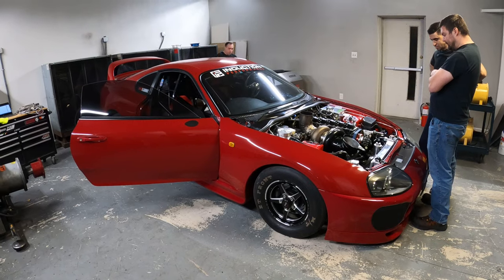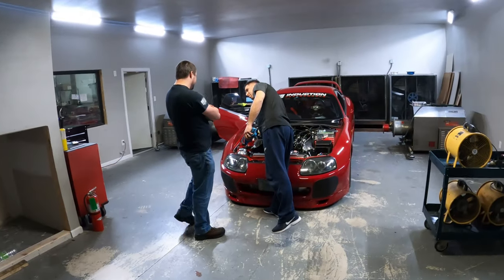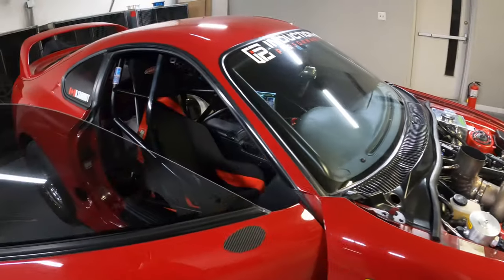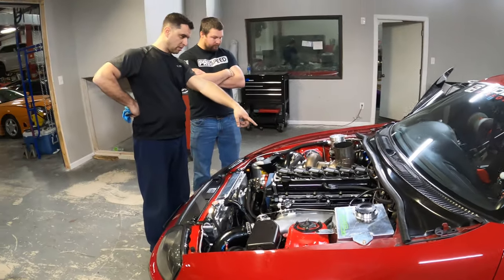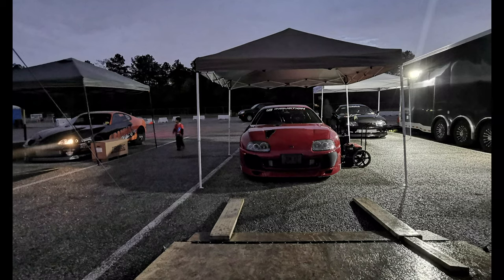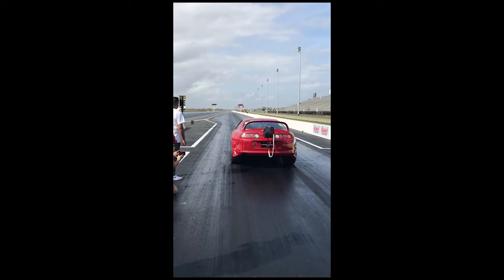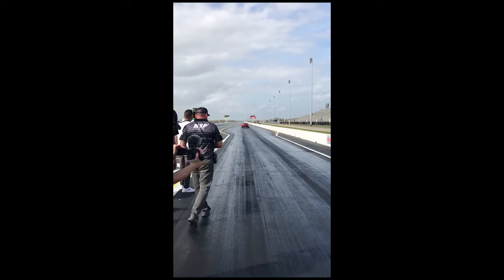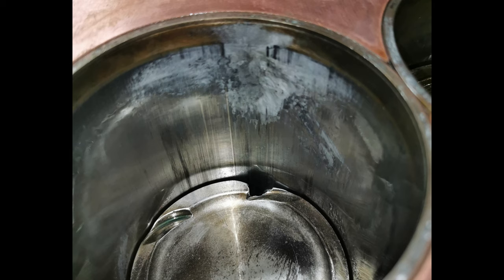Supra makes 1720WHP at 70 psi of BOOST!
Finally we got the Supra on the dyno. Drove it all the way down to PROSPEED in Texas. Chris Delgado got the car tuned and it made 900+ at 20 psi and 1720whp at 70 psi. Using Methanol as fuel, it needed more than expected so we decided to stop at 1720 since the fuel system was maxed out.

After the tune, we took the car to the track and managed to get one pass. at about the 1000ft, it filled the catch can to soon realize that the engine was hurt. A Small o-ring broke in half and clogged two injectors causing it to go lean. Wew removed the engine and took it to Arrow engines to get it rebuilt.